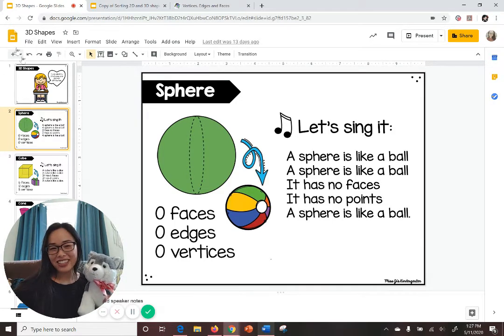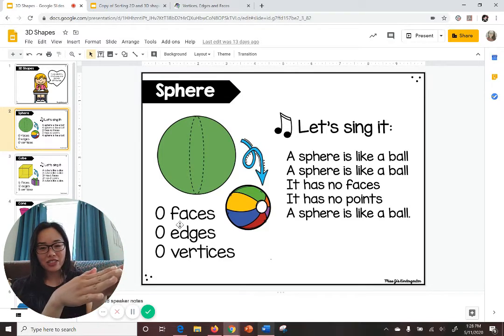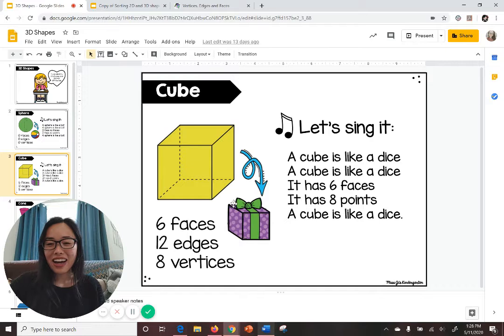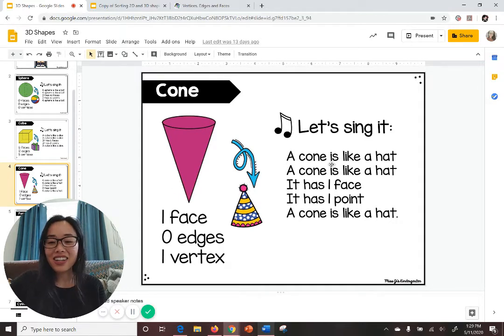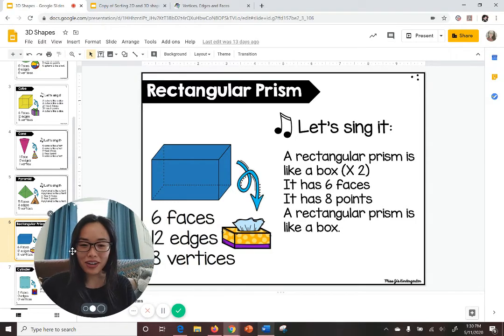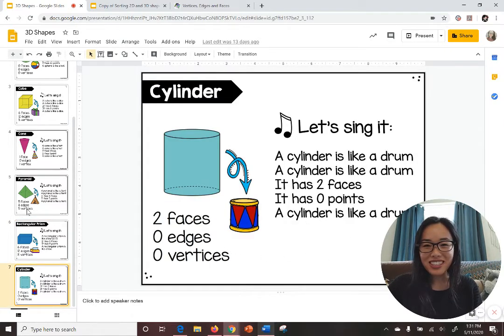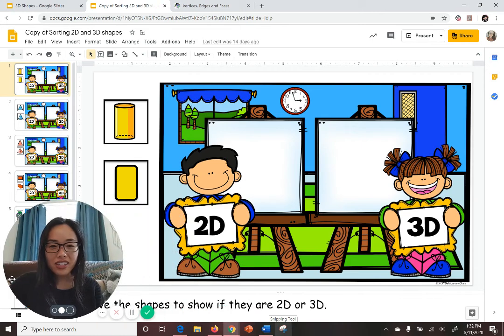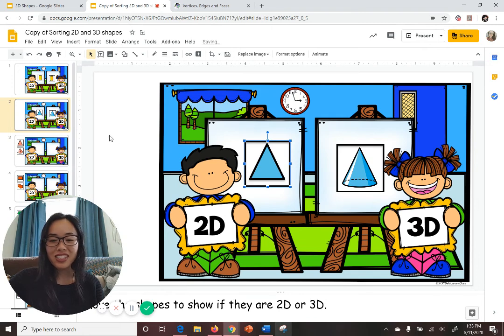3D Shapes & Attributes for Kindergartners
A Kinder Distance Learning lesson on 3D Shapes and their attributes. Learning target: I can identify 3D shapes and discuss their attributes.